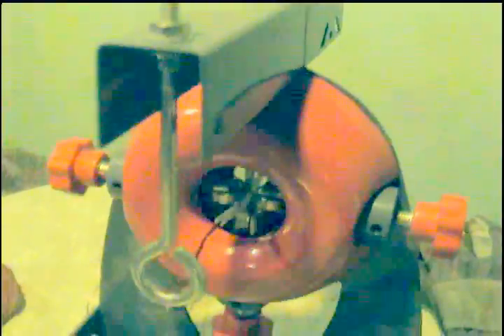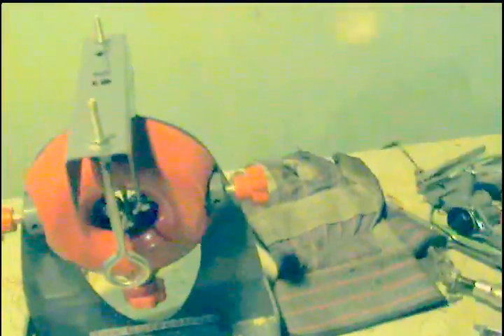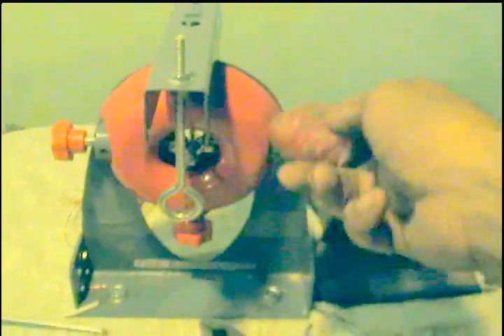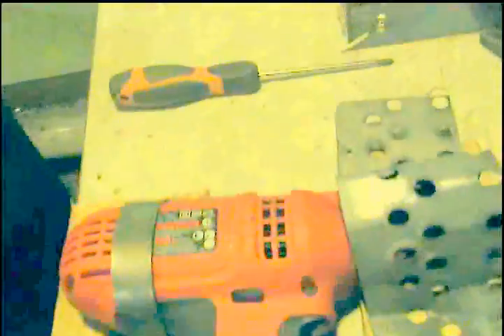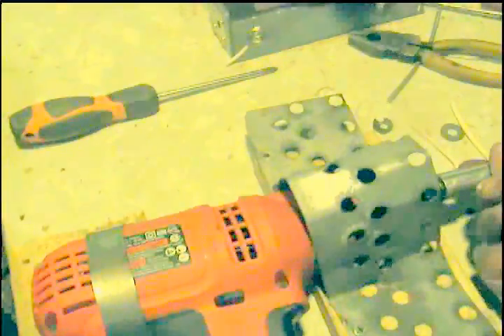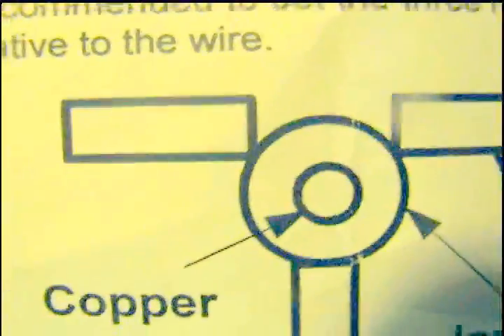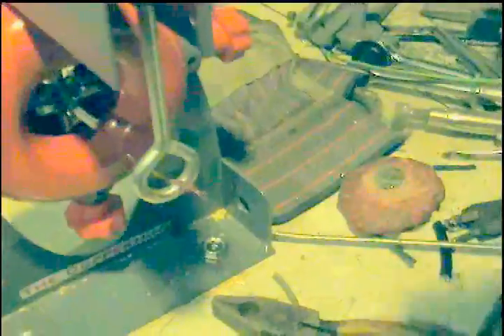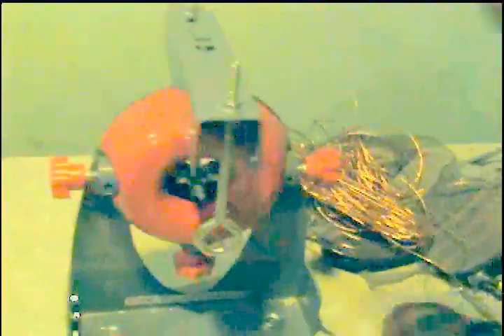Stripping Wire machine Low cost fast Easy 30 feet in 5 mins total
Guaranteed YOU Make $$$ OR I pay YOU cash.

I havent ever given anyone a bad website they all Pay as stated and are FREE NO cost ever.

Thats why i post with my Guarantee.

 FREE home jobs for YOU below this L@@K !!
Stop hurting your joints guys this is the fast and best ever stripper I have seen and will strip all wire stranded or solid in seconds. I did it here on short piece just to show how it works but when you do it by peeling off insulation hold that in right hand and slow speed wind onto spool it cuts your stripping time to a fraction INstead of half hour to unwind 3 wires in 20 foot length and strip by hand now only 10 mins total! Thats the thin 18 guage i did. YOU can do this by hand which i do on short pieces thick solid or stranded. Also make your stripping happier play music all the time it's better to make you move faster scrapping with music is better trust me i was a mobile DJ for 20 years and music makes workers happier !

FREEE home CASH for YOU fast easy home jobs business ! MY SOLID GOLD GUARANTEE if YOU do NOT make any MONEY after meeting requirements agree to thier terms etc.. I will pay YOU CASH! read below click show more
Think I'm nuts? Goofy? Try it! Call my bluff! GO here to this blog of mines

and read it and join up using the linked words that say

JOIN HERE NOW FREE To make MONEY

on right of video you will see this message

Make money today and for as long as the video spreads out!*

PICK ANY VIDEO, SHARE IT
AND SEE HOW MUCH
MONEY YOU'VE MADE!

under that message is two green buttons or just one that says signup on it

;click that button and fill in the short sign up form ;

write down your password somewhere just in case and do it right way do not

use the common ones like others do make it hard for hackers to grab it

EXAMOLE something like this eatmeup897 or 1fatstr8pick make it sound like a

sentence str8 = straight 6meup = sexmeup never use the word like football or

password as your password !

then after that is done YOU must fully honestly complete your profile with

full name address and everything else install the tool bar (can be removed

after) OR you do not get paid !

I got my 1st payment after 5 weeks selected to recieve a check in mail!

I was floored because earning $100 with google products took me 6 months!